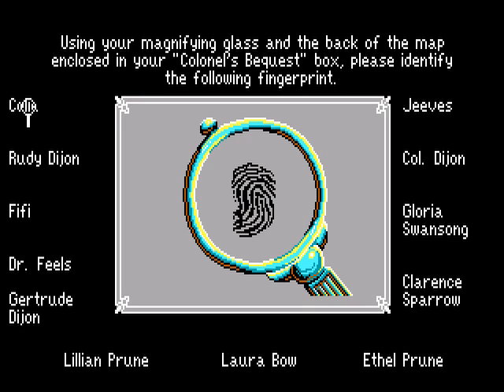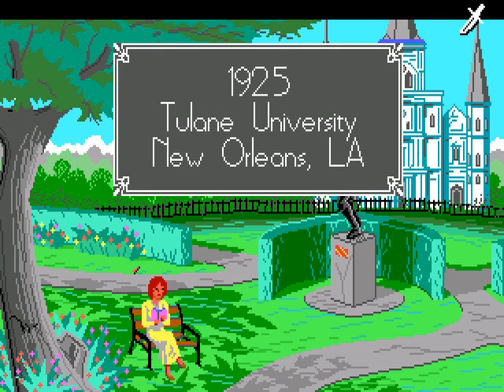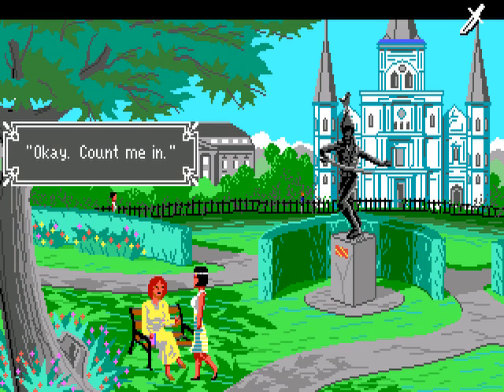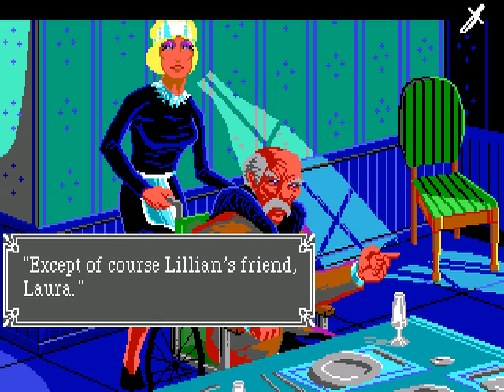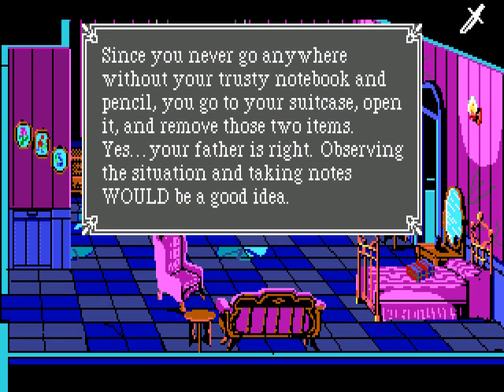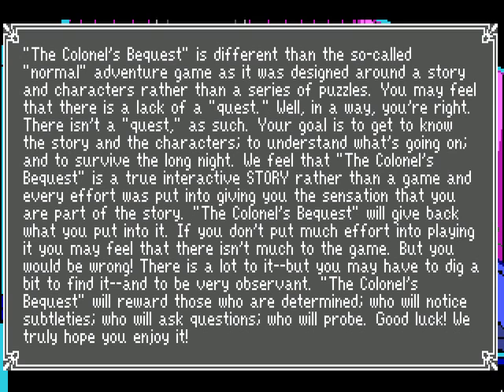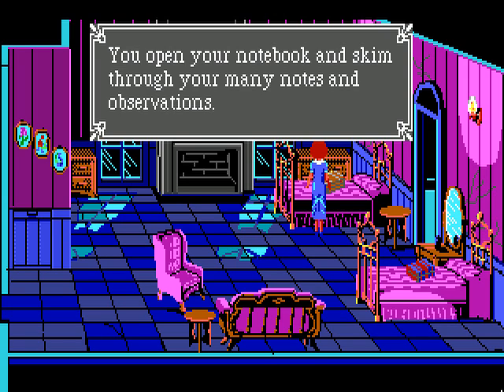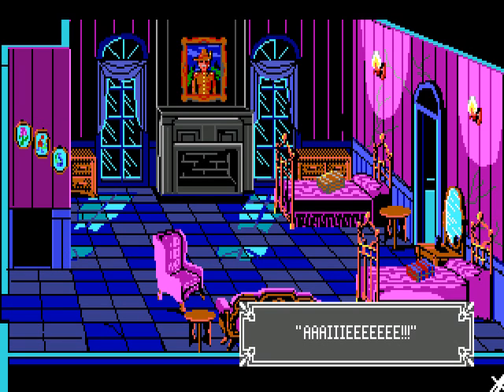Let's Play The Colonel's Bequest - part 1 - Family reunion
I return at (very) long last with a classic Sierra murder mystery! Note: video uploads will be every other day (not every day) for this Let's Play.

The music in this Let's Play was recorded using a Roland MT-32.